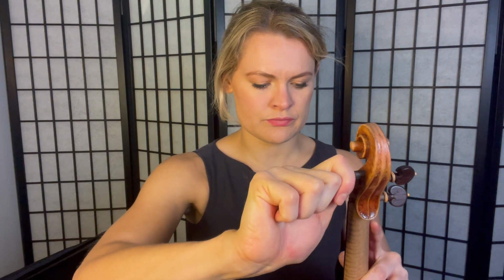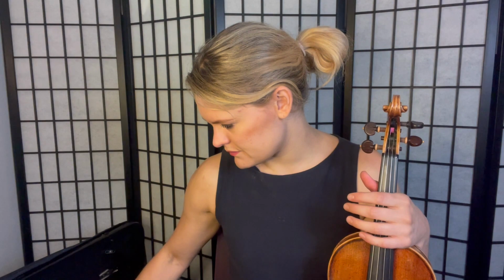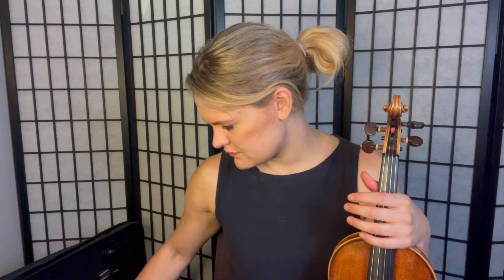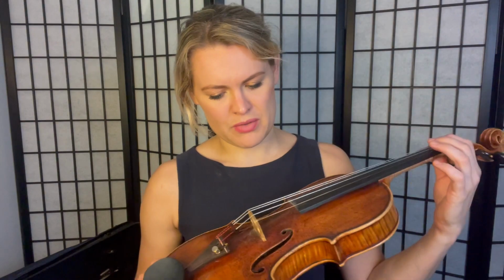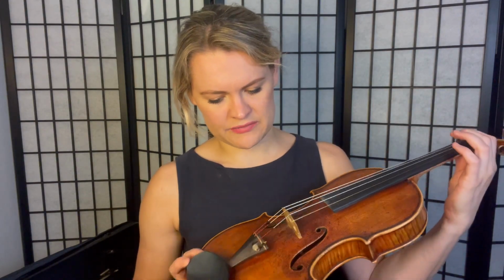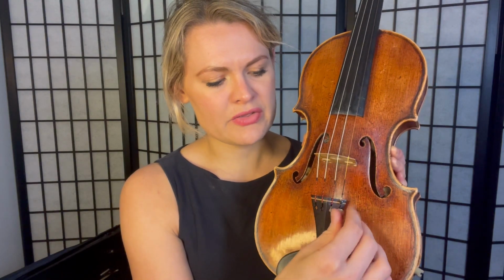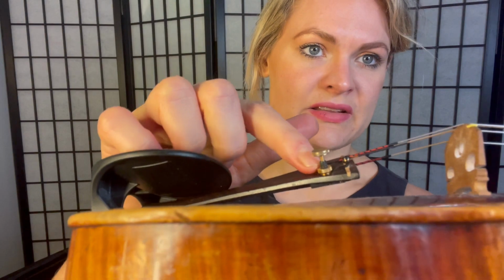How to tune your violin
A brief tutorial on how to tune the violin--if you're a beginner.